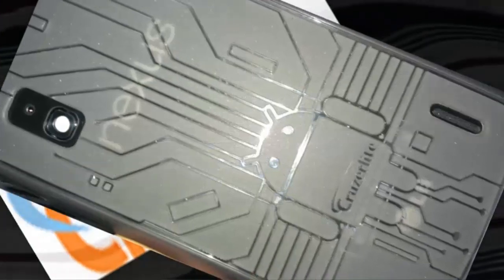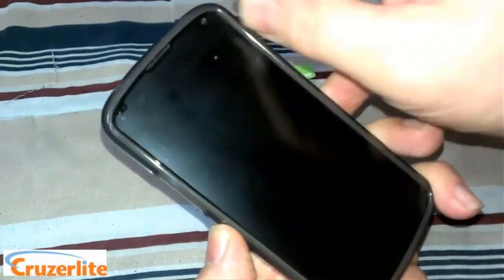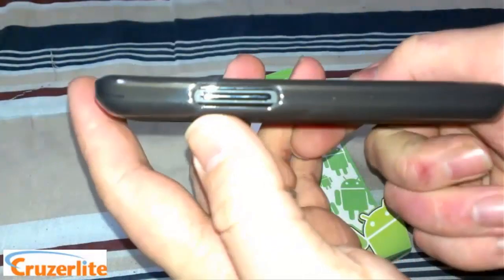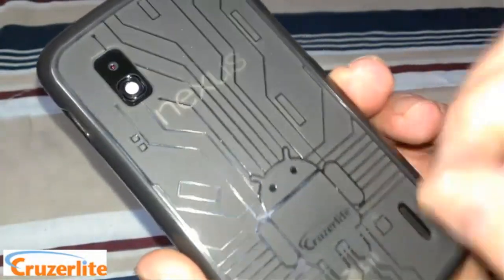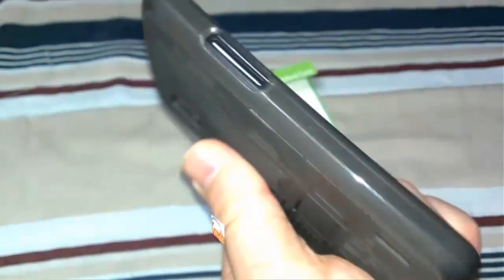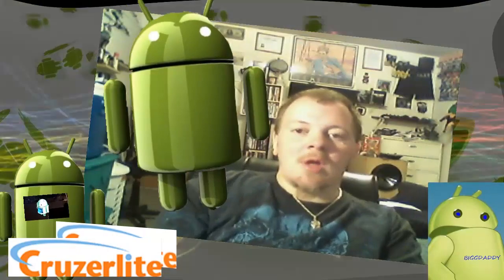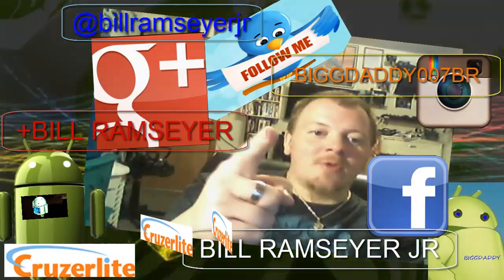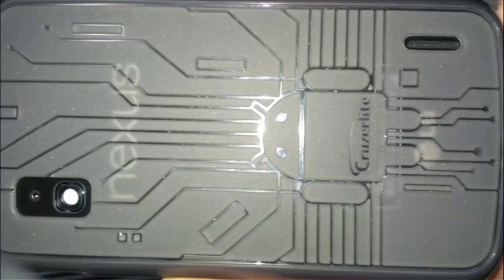NEXUS 4 CRUZERLITE BUGDROID CIRCUIT CASE REVIEW